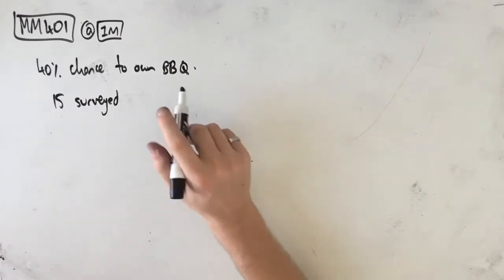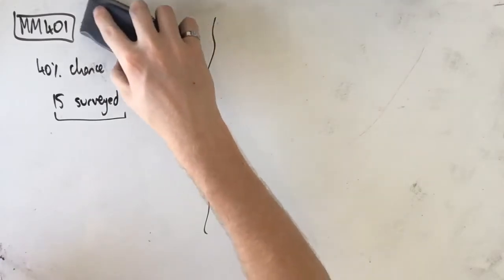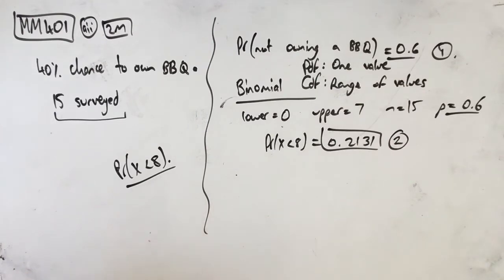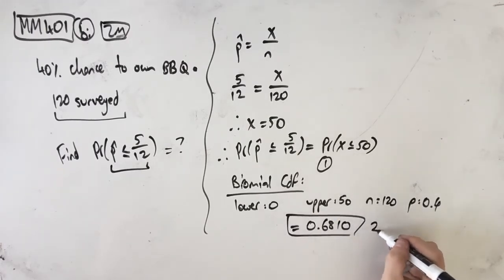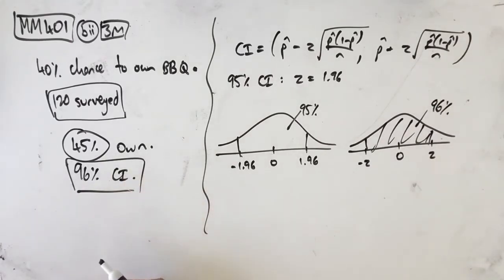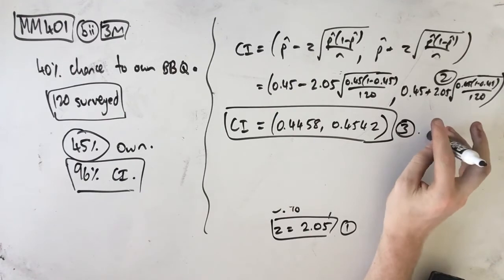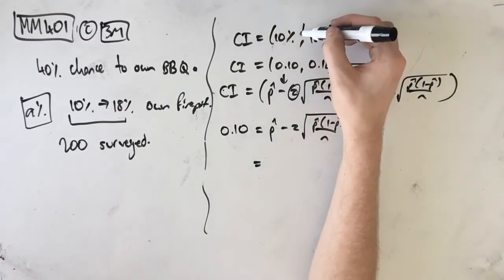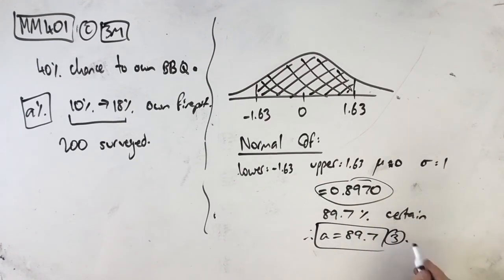MM401 Maths Methods Fortify Study Guide - "Statistical inference application question"